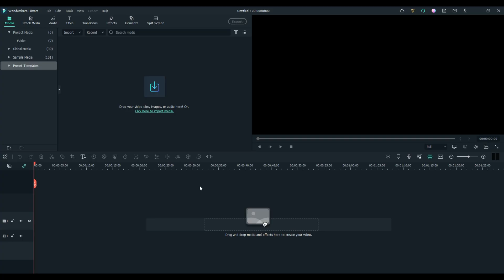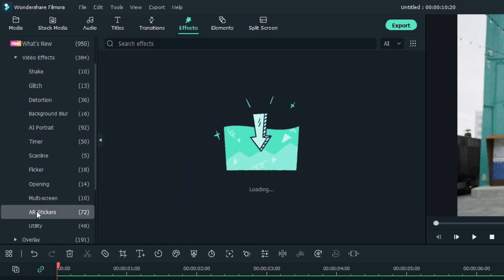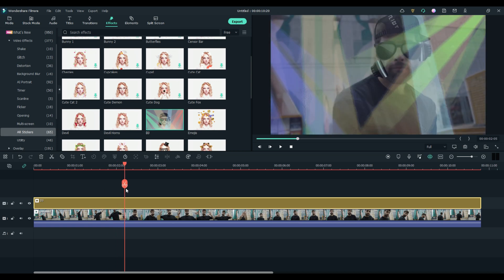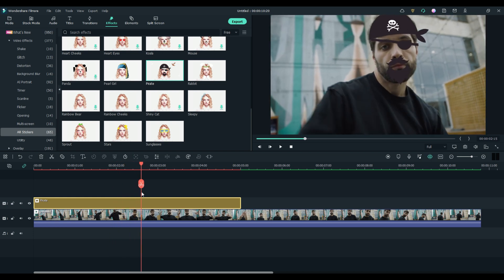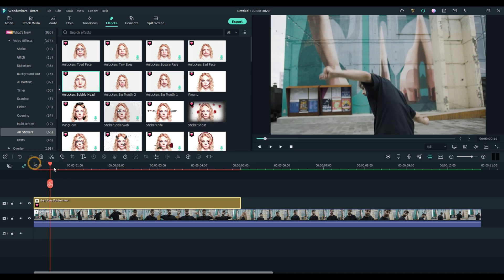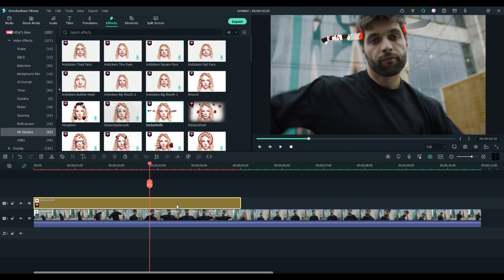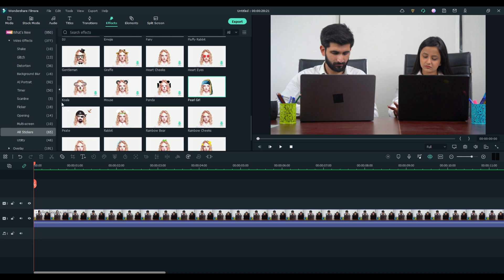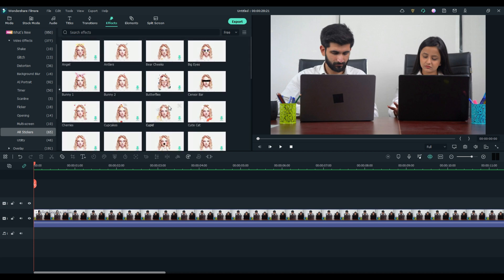Learn to Use Augmented Reality (AR) With Filmora 11